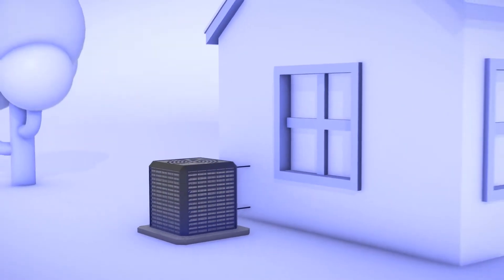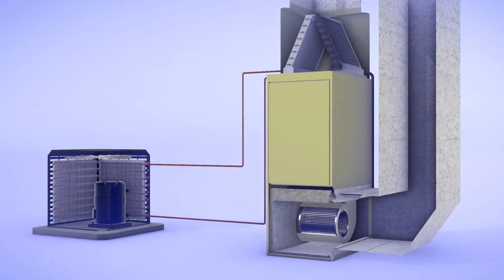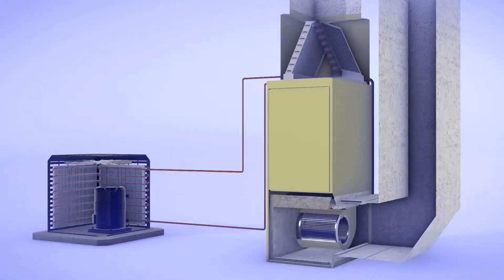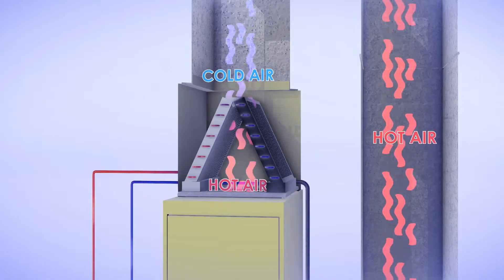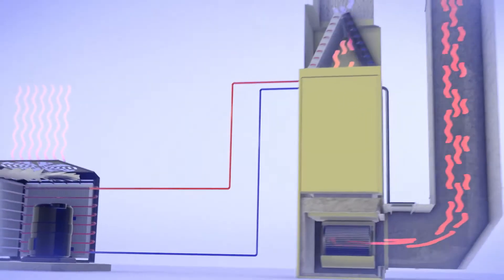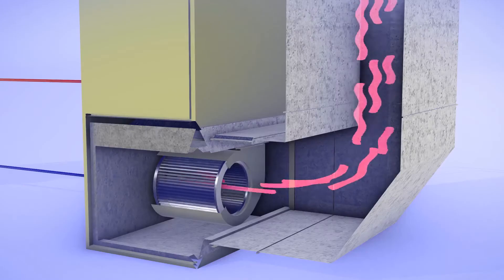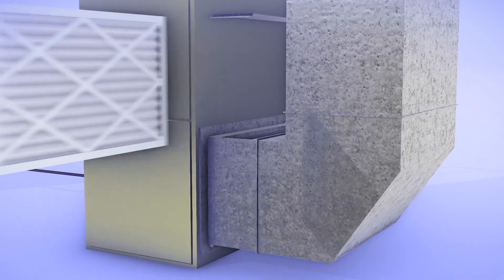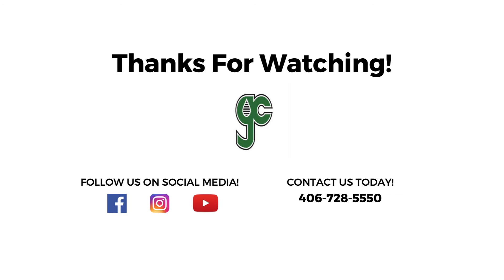Central Air Conditioning - How Your Home's AC Unit Works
A proper running and maintained air conditioning system should keep you cool and comfortable all summer long.

Do you have any questions or would you like to learn more about your home's central air conditioning unit?

Garden City Plumbing & Heating, Inc.